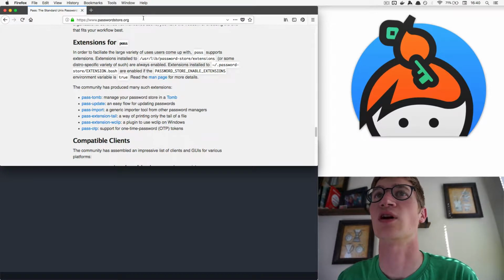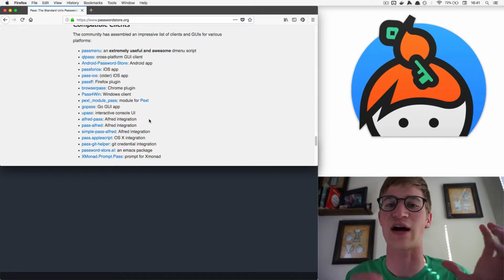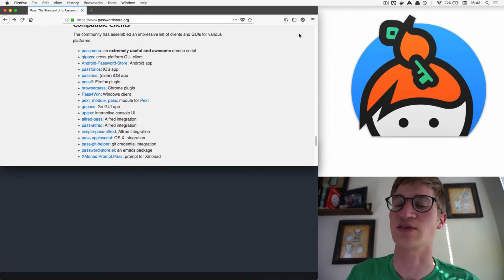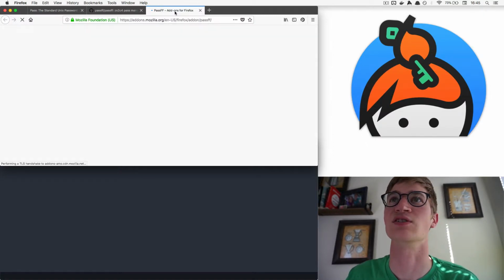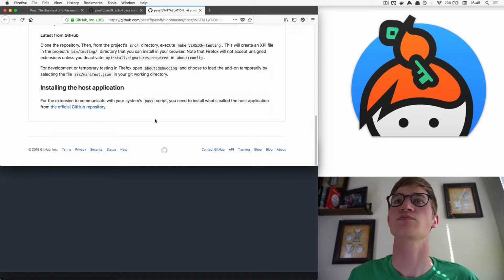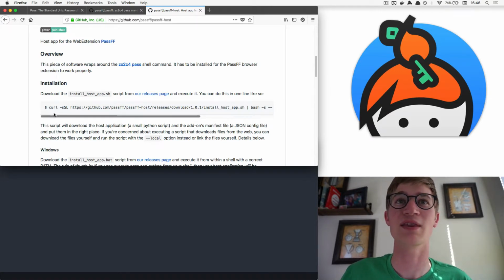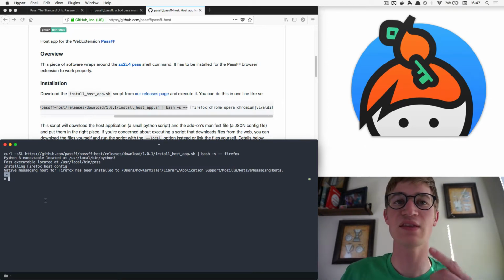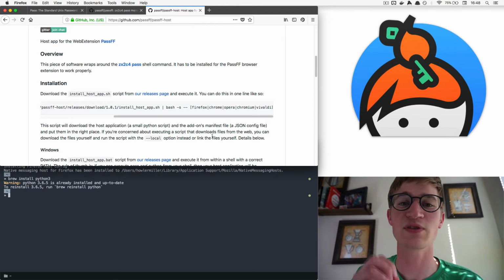Installing PASS-FF - a pass plugin for Firefox | Toolkit Tuesday!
Continuing our series' on Keybase and the Standard Unix Password Manager, today we talk about using Pass in Firefox, through the pass-ff plugin. I also talk about a roadblock that I personally ran into, and how to fix it.